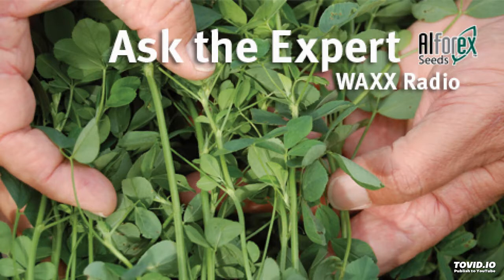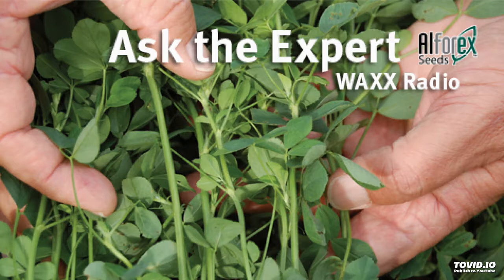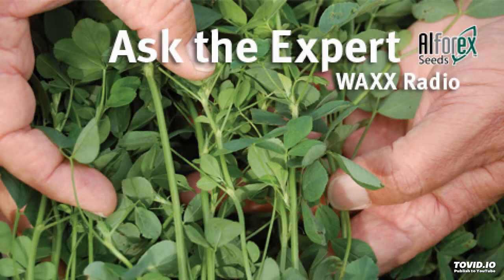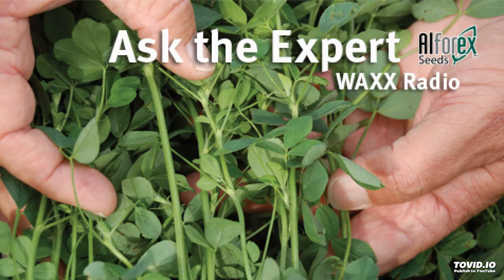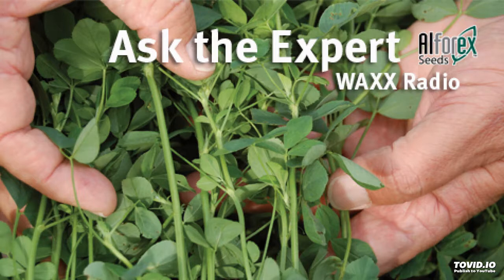Ask the Alfalfa Expert - After Alfalfa Emergence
Important information from the archives, 2017.
Ask the Alfalfa Expert Radio Program on WAXX 104.5, December 13, 2017, with Dr. Don Miller, Director of Product Development.

Hear the expert talk about the developing alfalfa crown, nitrogen fixing, weed competition, insect pressure, and best conditions for optimal alfalfa growth.